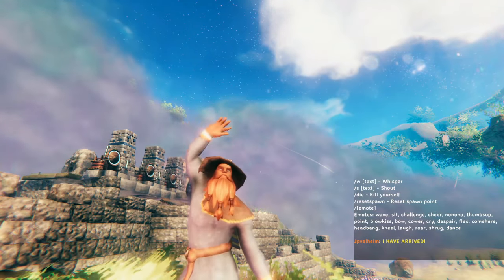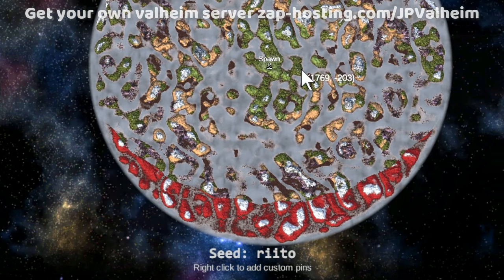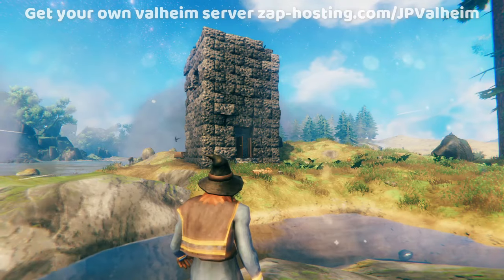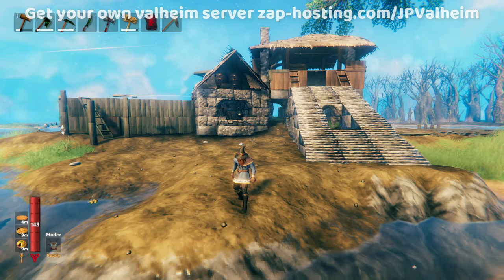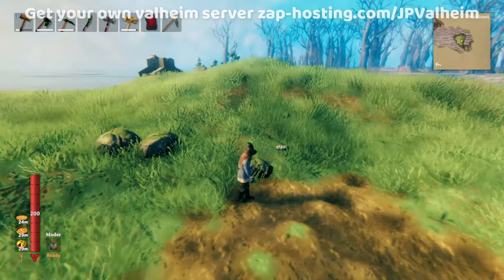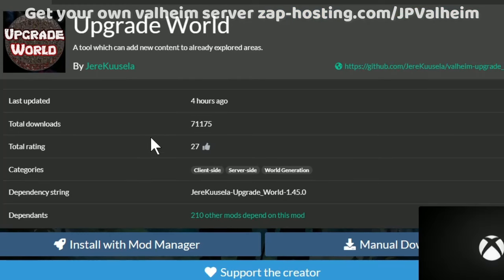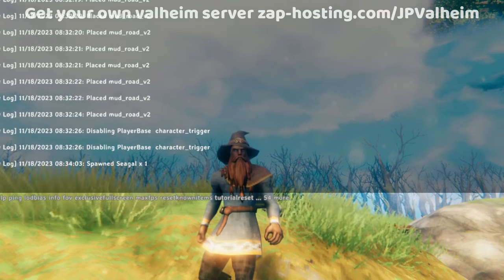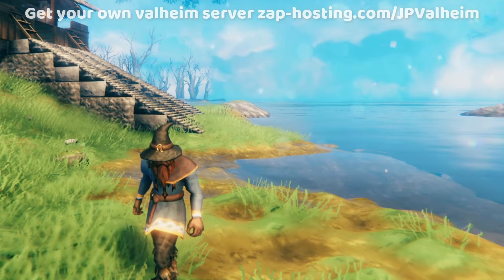Remake a seed in Valheim and keep your bases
00:00 Introduction
00:23 Ashlands islands
00:52 Land generation basics
01:57 Locations move
02:45 Copy paste buildings
04:04 Use center points
05:44 The faster way
07:20 The magic command